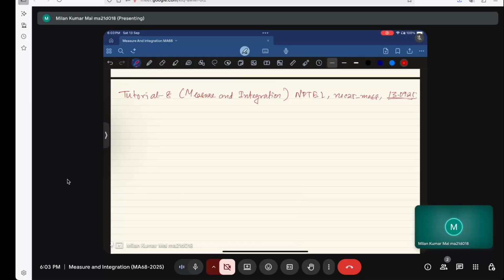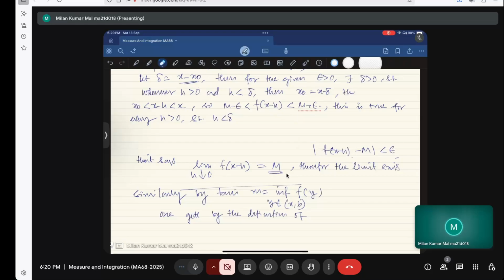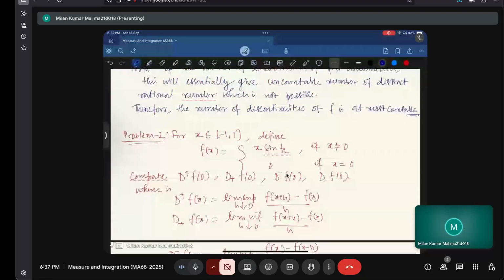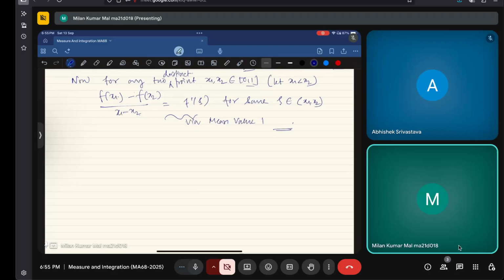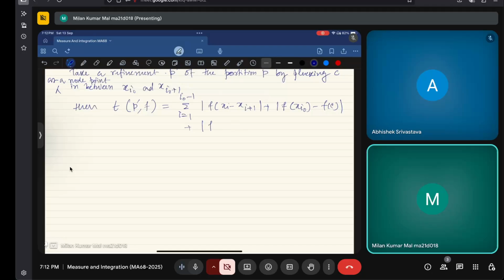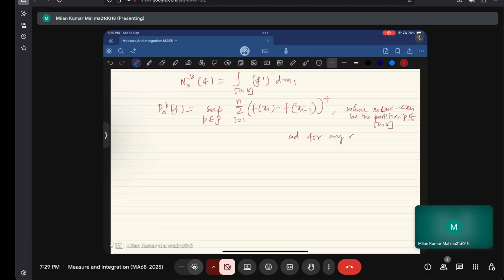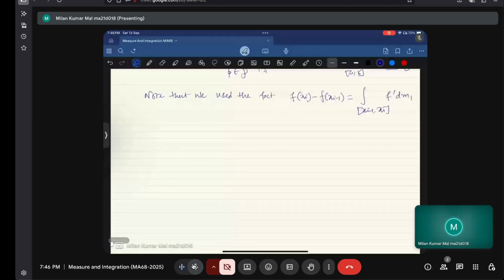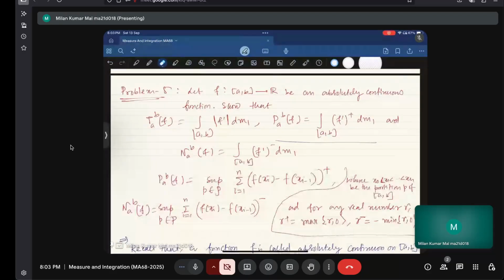Live Tutorial Session 8 | NPTEL noc25_ma68| Measure and Integration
Functions of bounded variation, absolutely continuous functions, and their total variations.